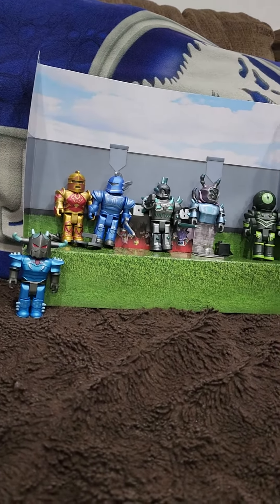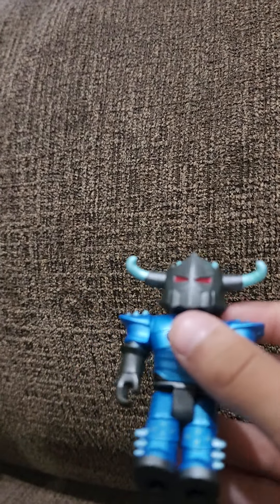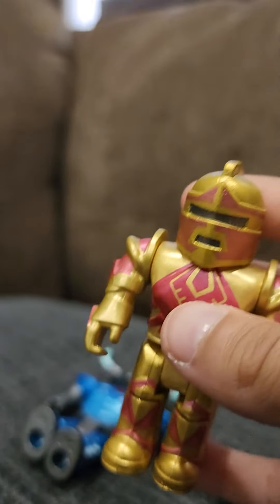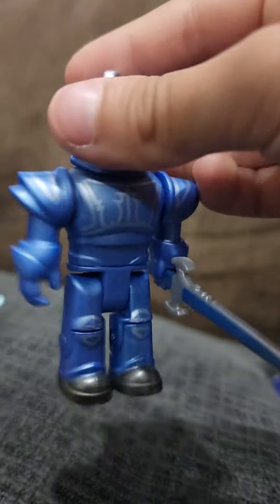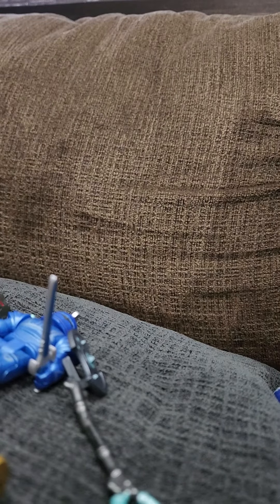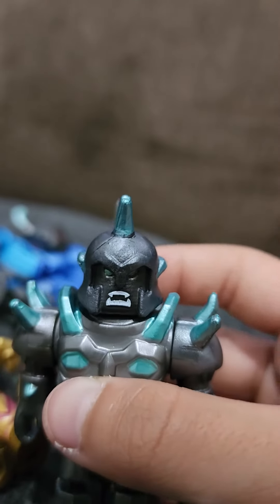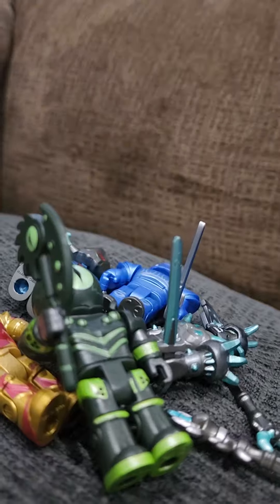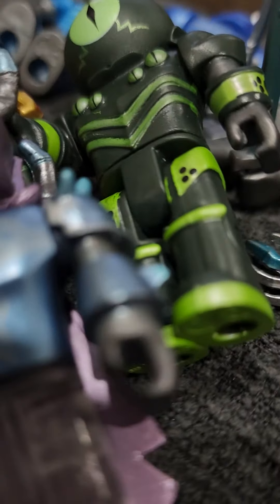Roblox toy review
this is for my stopmotions